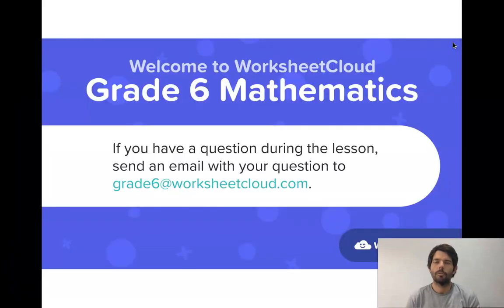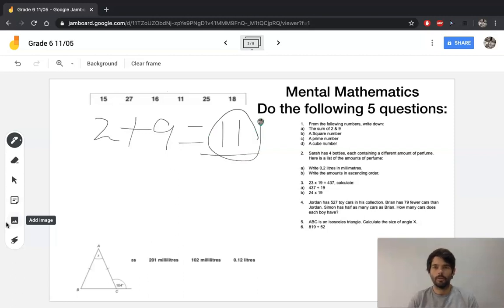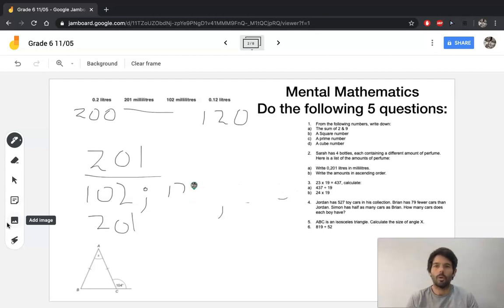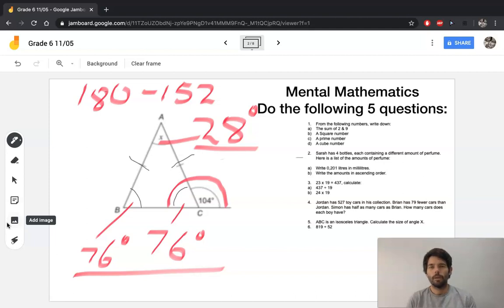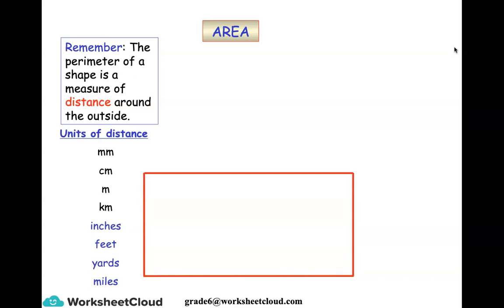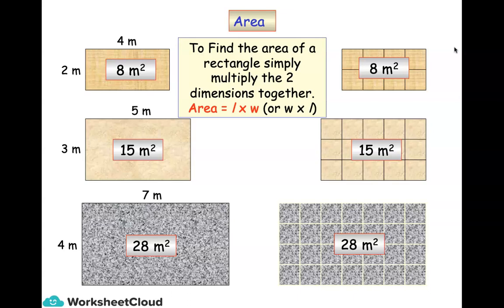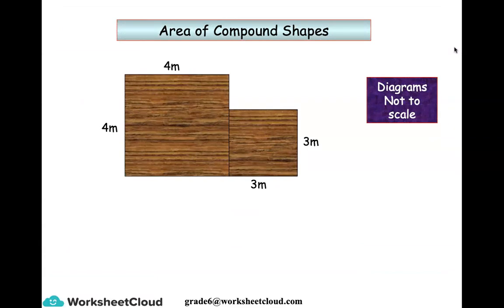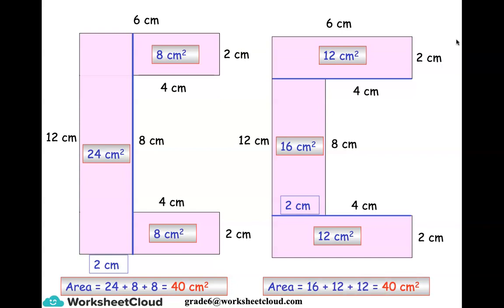Grade 6 - Mathematics - Area / WorksheetCloud Video Lesson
In this Grade 6 Mathematics video lesson we will be teaching you about Area.